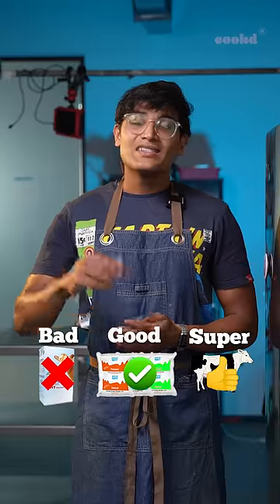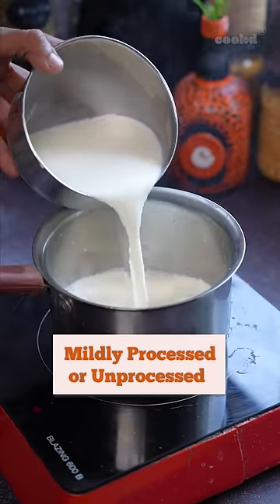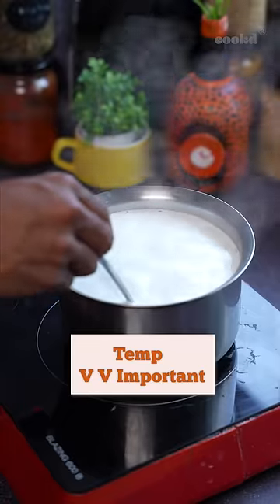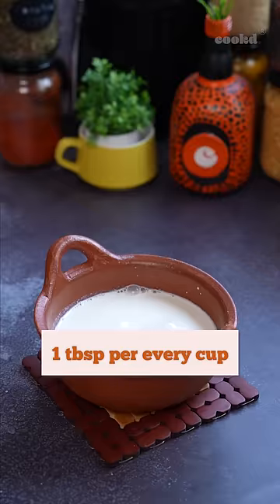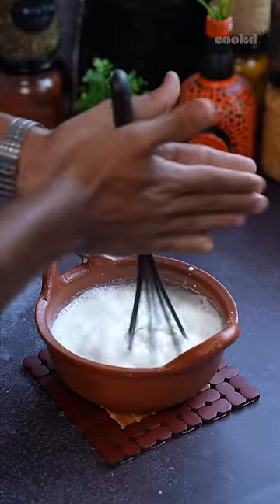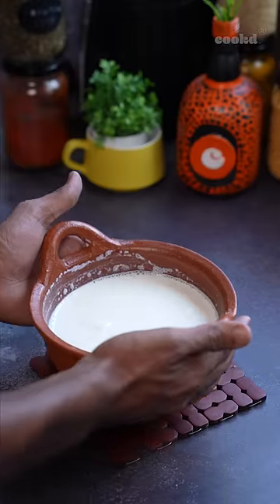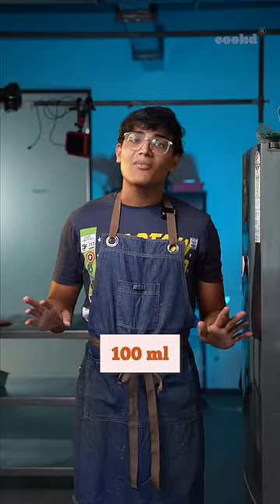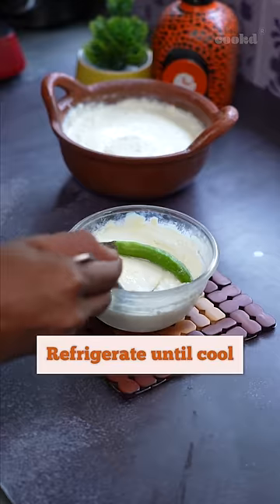Unlock the secret to thick homemade curd and master the art of making it at home now!